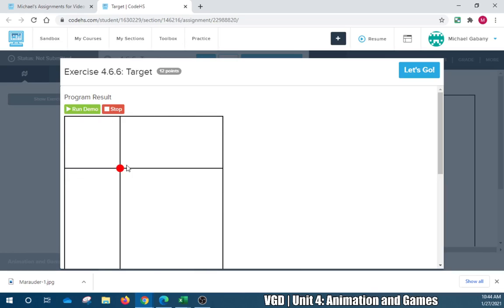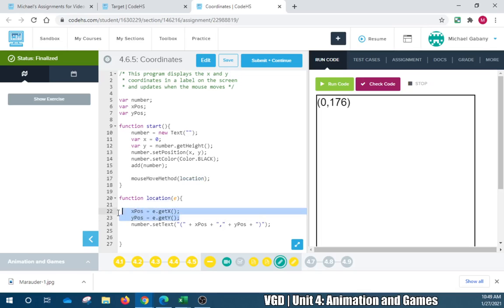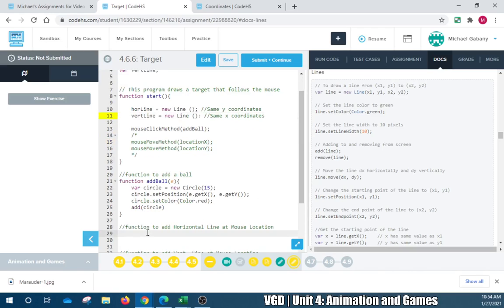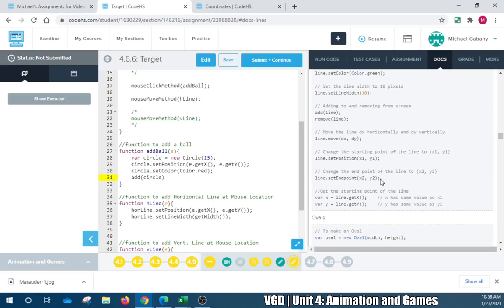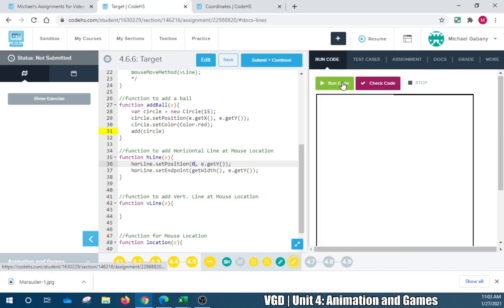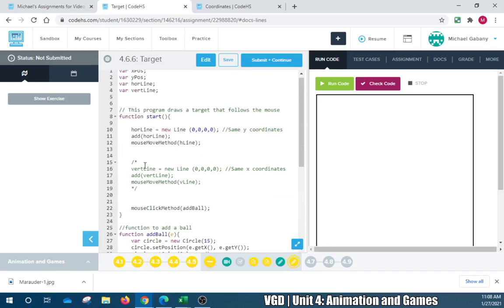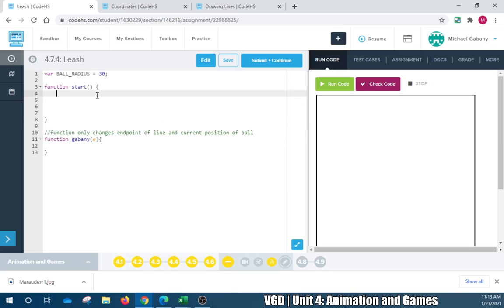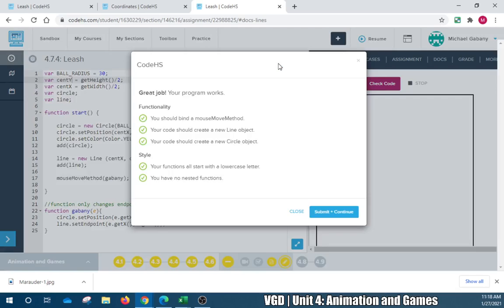CodeHS | Video Game Design - Unit 4: Animation and Games (4.6.6 - 4.6.7.4)